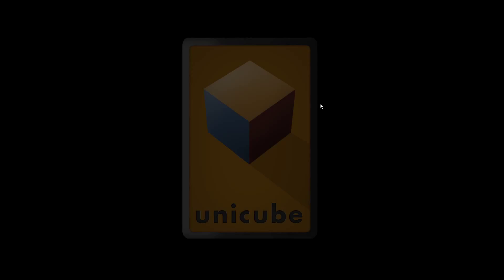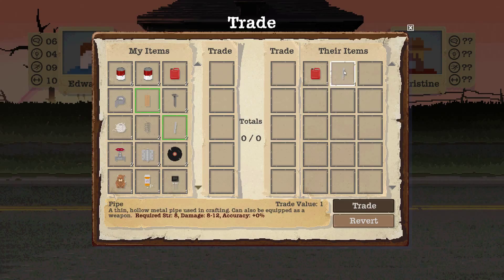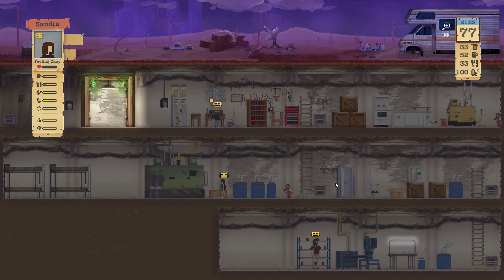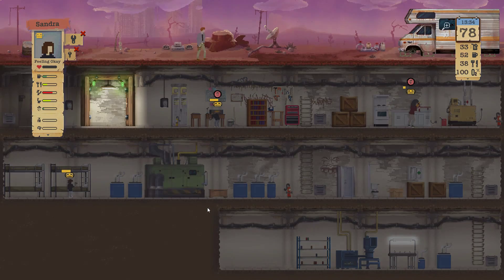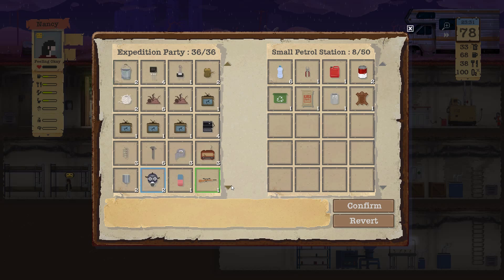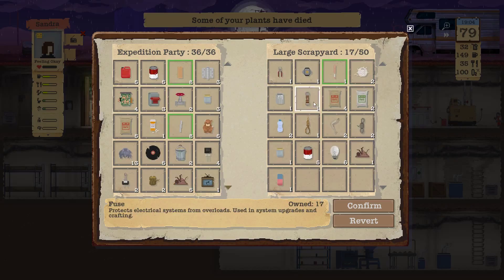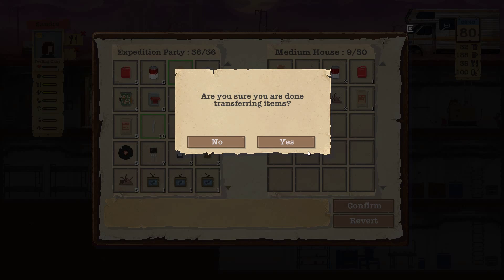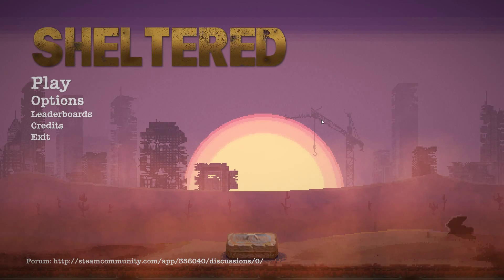Sheltered Season 2 Episode 12 (Stuff out of the Wazoo)